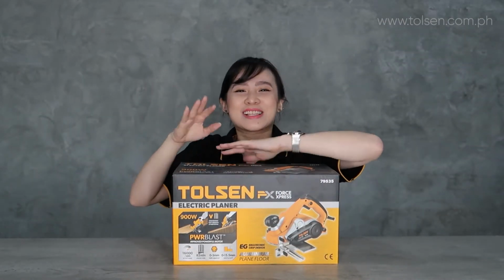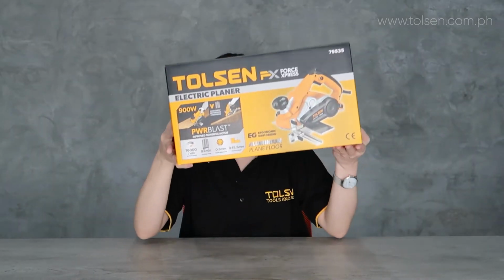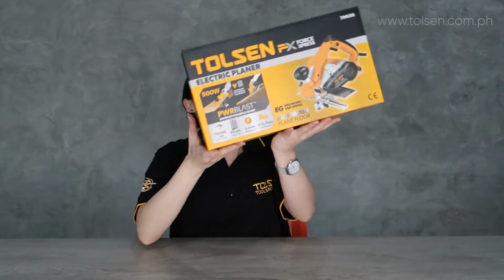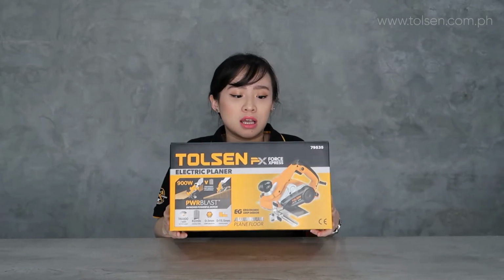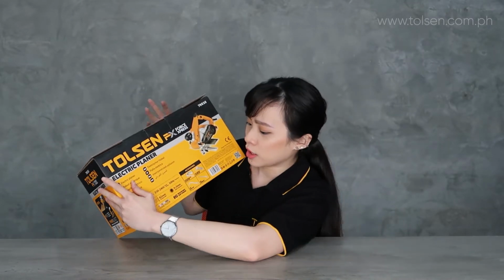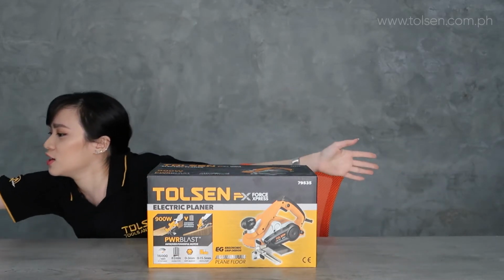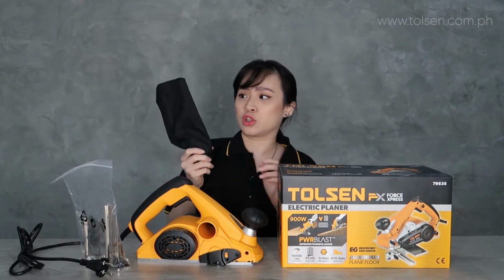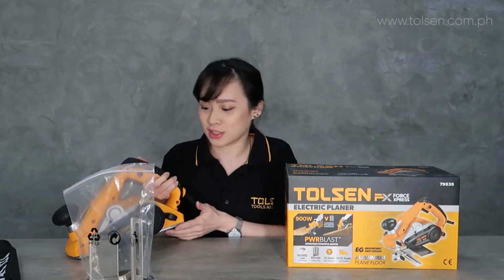GUIDE #147 SHAVE AND SHAPE WITH FINESSE! TOLSEN ELECTRIC PLANER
A guided videos for all your TOLSEN Products! :)

Hi TOLSEN-NATICS!

GRABMART (For same day delivery): Tolsen Tools - Kaliraya Street

TOLSEN TOOLS PHILIPPINES

You can also visit our branches:

Quezon City Branch:
Banawe Branch
41 Kaliraya St. Corner Banawe st qc

Malabon Branch
Robinson Town mall Malabon
Level 2, Besides MED EXCEL

Nagtahan Branch
SAVEMORE NAGTAHAN BRANCH
Loc at: SIDE MALL ENTRANCE :)

Shaw Branch
1552 Shaw Blvd, Ortigas Center, Mandaluyong (BESIDES MANDAUE FOAM SHAW

If you're still reading this, a reminder that you're doing great and I love you so much.